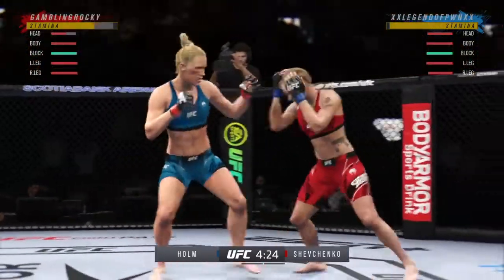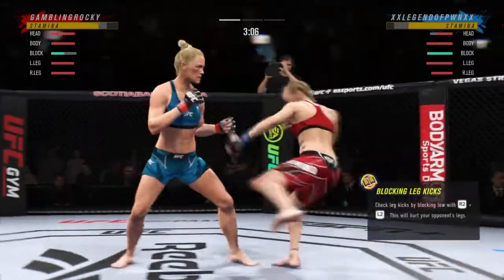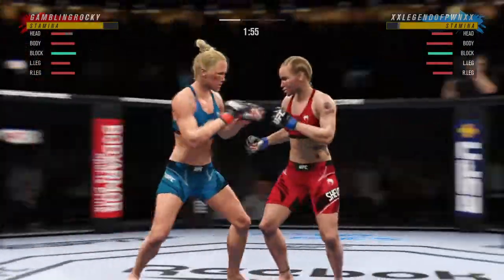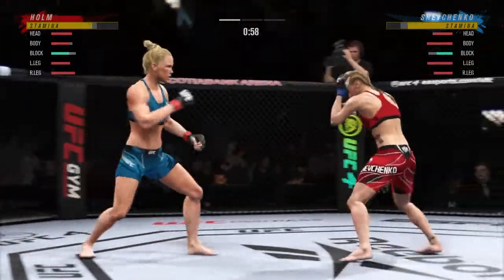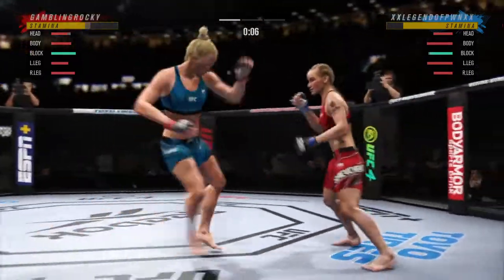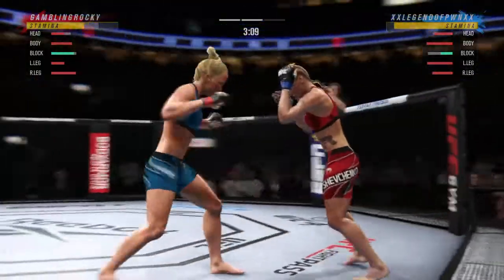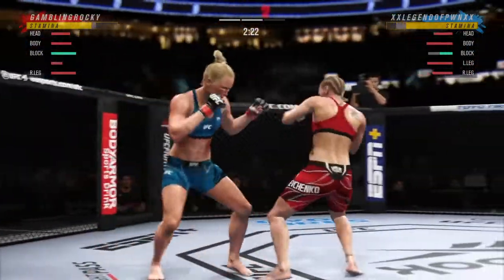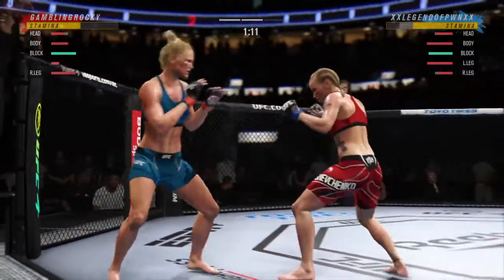Valentina Schevchenko vs Holly Holm